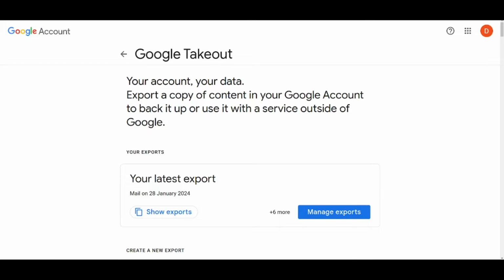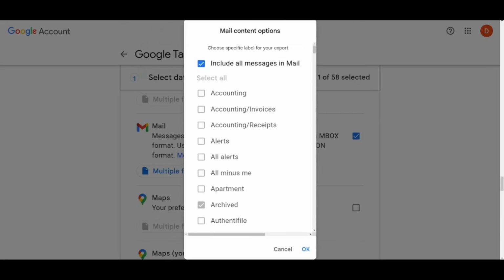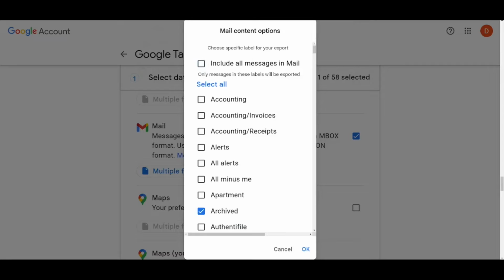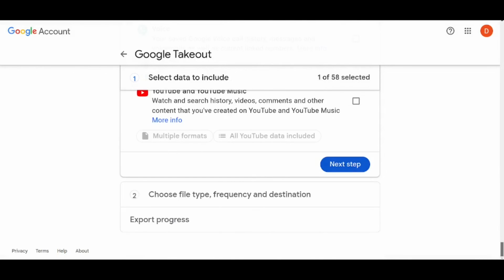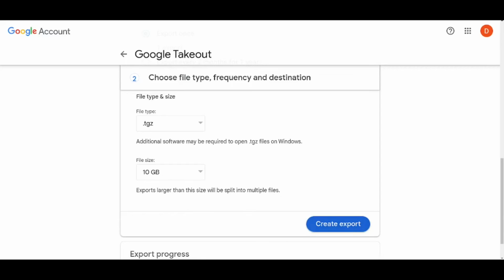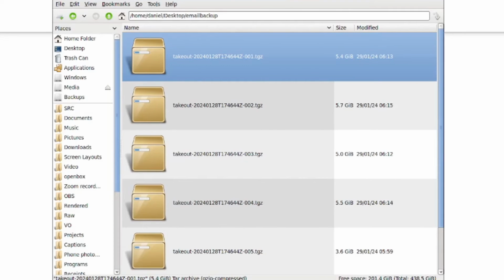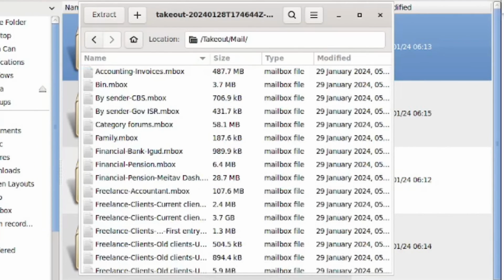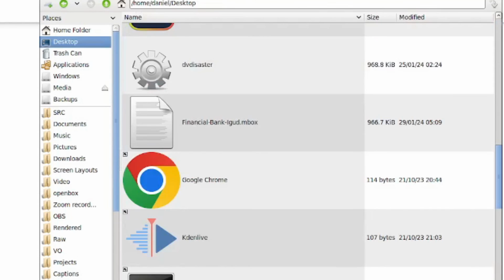"Backing Up" Gmail / Workspace Mail With Google Takeout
My methodology for using Google Takeout to create backup/archive copies of my Google Workspace hosted email. To make potential recovery easier I take a couple of extra steps when setting up the archive to create.
Video by: Daniel Rosehill.